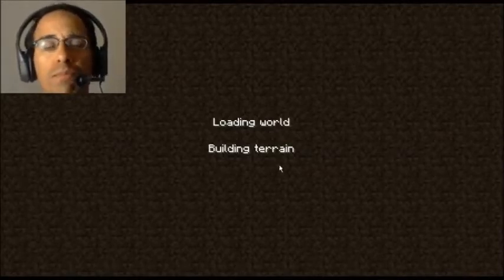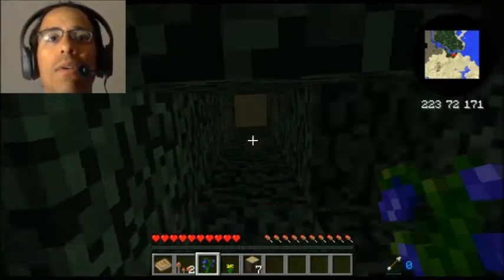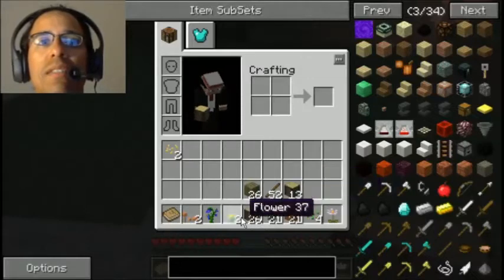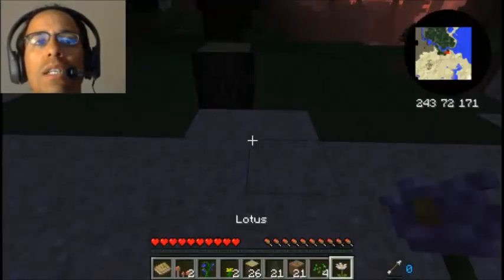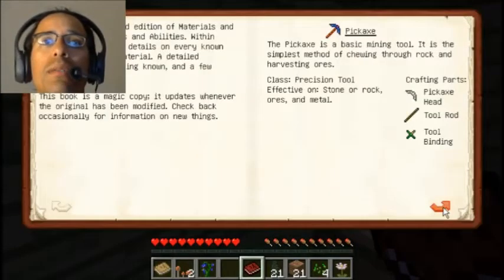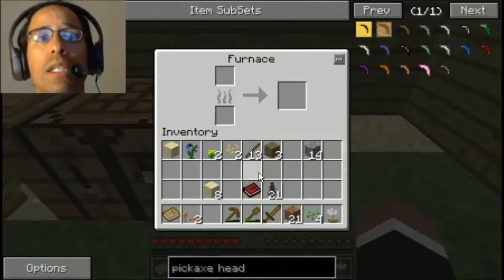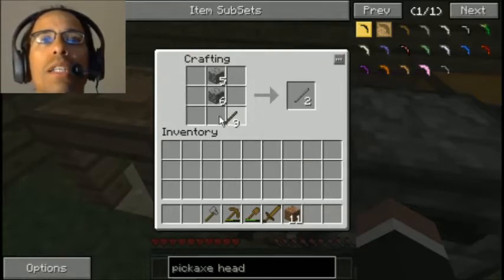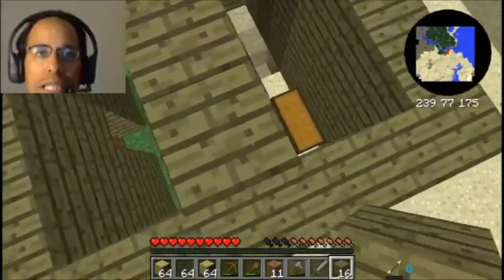Hexxit - Epi 1, What the heck's a Hexxit?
The high flying Hexxit adventure begins as Eric runs from animals and harvests flowers.